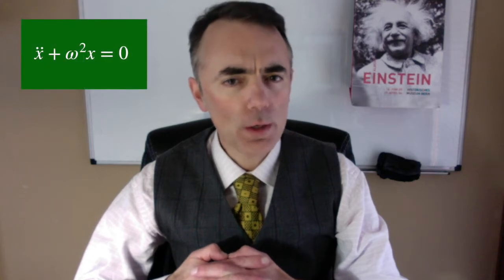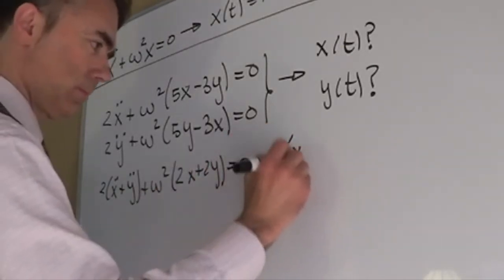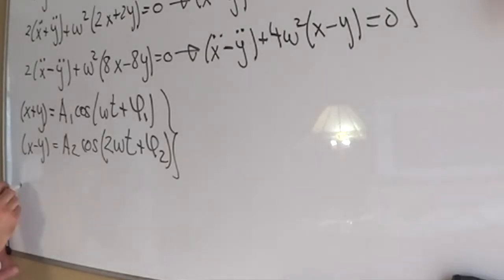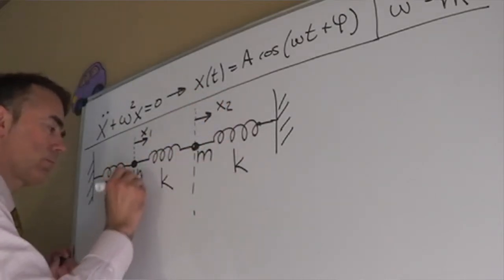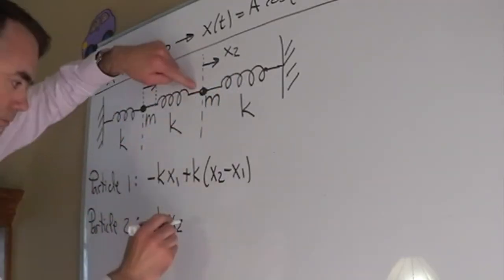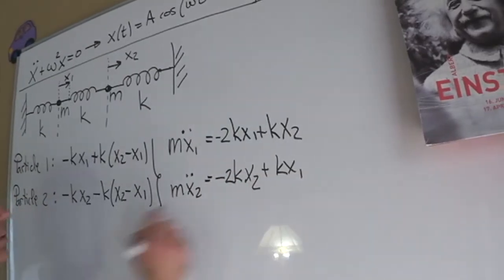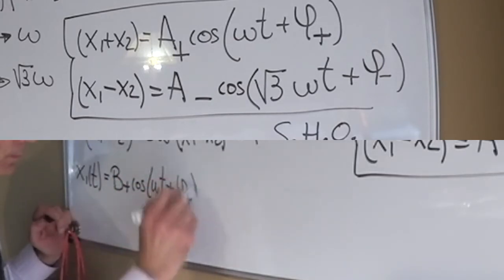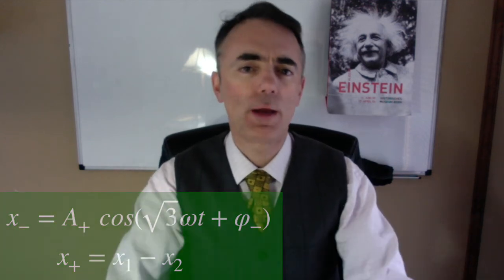CLASSICAL MECHANICS. Coupled harmonic oscillators